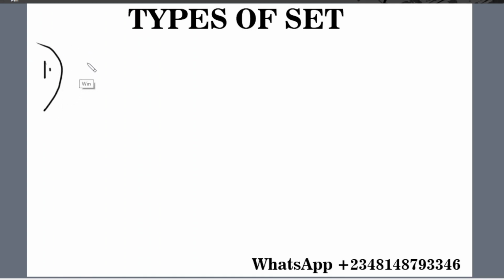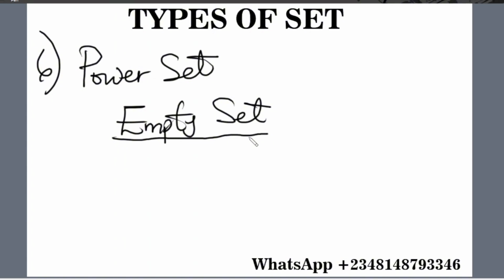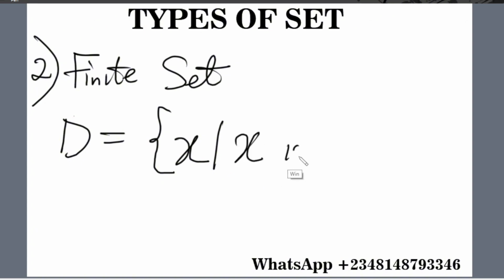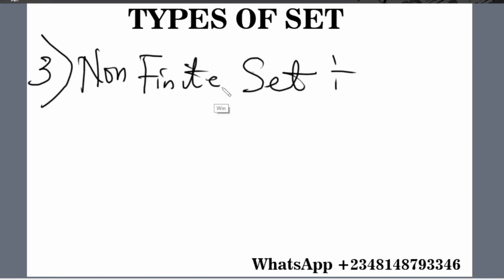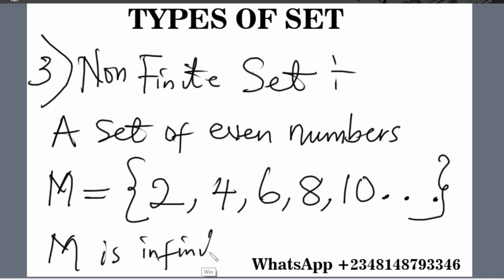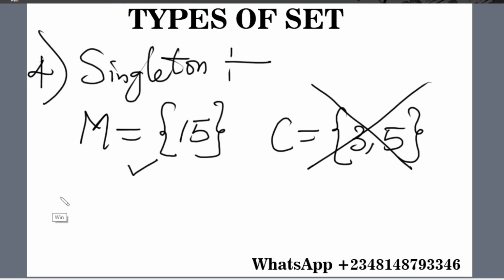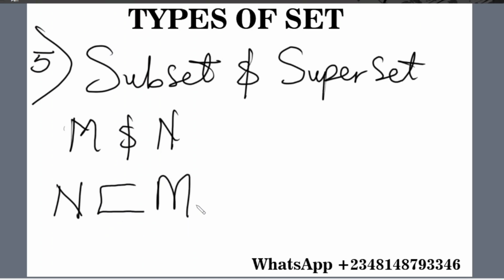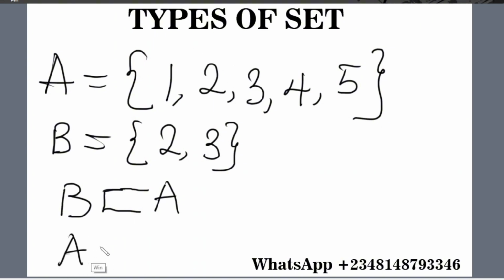Types of Set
This video describes the different  types of sets  including; empty set, singleton, finite set, infinite set,  subsets, superset.